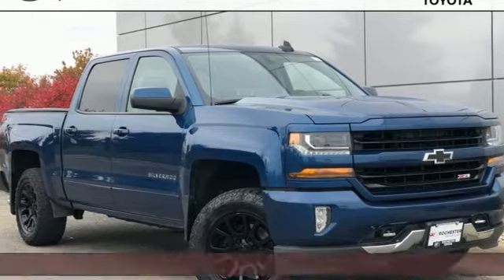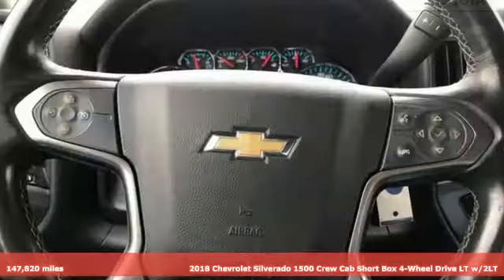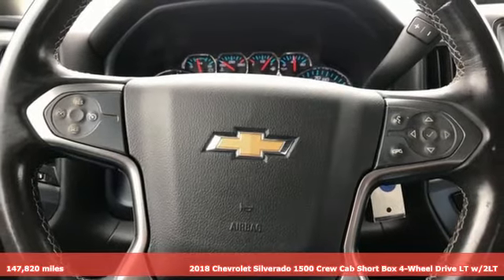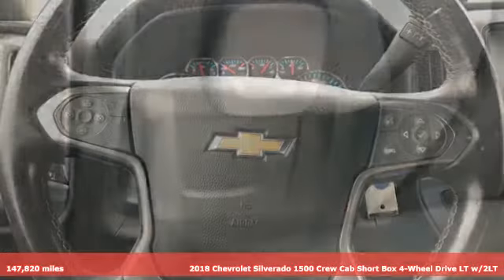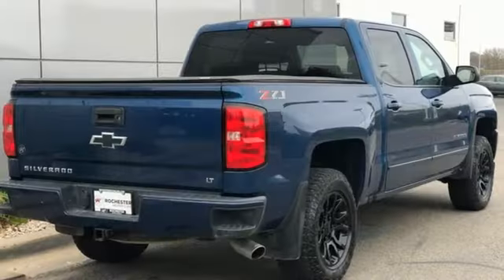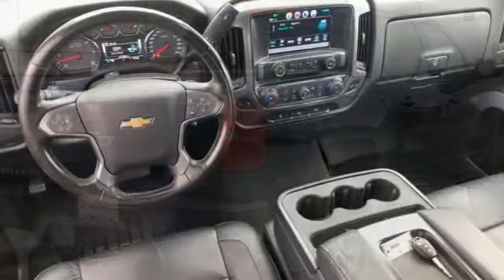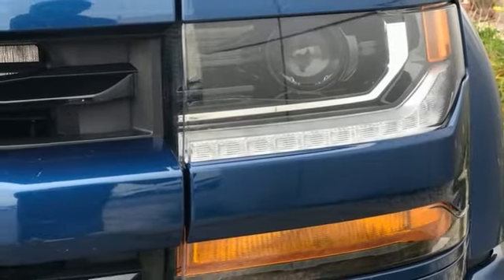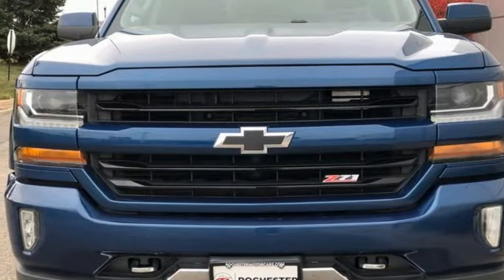Used 2018 Chevrolet Silverado 1500 Rochester, MN XB8264 - SOLD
Year: 2018
Make: Chevrolet
Model: Silverado 1500
Trim: LT
Engine: EcoTec3 5.3L V8
Transmission: 6-Speed Automatic Electronic with Overdrive
Color: Blue
Interior: Black
Mileage: 147820
Stock #: XB8264
VIN: 3GCUKREC0JG357940
Recent Arrival! *Heated Seats, Touchscreen Controls, Backup Camera, Bluetooth Hands Free, Local Trade, 4WD, Portable Audio Connection, Tow Package, Trailer Hitch, Sirius Radio, Cruise Control, 110-Volt AC Power Outlet, 150 Amp Alternator, 4.2" Diagonal Color Display Driver Info Center, 6 Speaker Audio System, ABS brakes, All Star Edition, Alloy wheels, BluetoothA® For Phone, Body Color Bodyside Moldings, Body Color Rear Bumper w/Cornersteps, Body-Color Door Handles, Body-Color Grille Surround, Body-Color Headlamp Bezels, Body-Color Mirror Caps, Body-Color Power Adjustable Heated Outside Mirrors, Chevrolet Connected Access, Chevrolet w/4G LTE, Chrome Essentials Package (LPO), Chrome Recovery Hooks, Color-Keyed Carpeting w/Rubberized Vinyl Floor Mats, Deep-Tinted Glass, Driver & Front Passenger Illuminated Vanity Mirrors, Dual-Zone Automatic Climate Control, Electric Rear-Window Defogger, Electronic Stability Control, EZ Lift & Lower Tailgate, Front Body-Color Bumper, Front Chrome Bumper, Front fog lights, Front Frame-Mounted Black Recovery Hooks, HD Radio, Heavy-Duty Rear Locking Differential, Hill Descent Control, Leather Wrapped Steering Wheel w/Cruise Controls, Manual Tilt Wheel Steering Column, Off-Road Suspension Package, OnStar & Chevrolet Connected Services Capable, Power Windows w/Driver Express Up, Preferred Equipment Group 2LT, Rear 60/40 Folding Bench Seat (Folds Up), Rear Chrome Bumper, Rear Wheelhouse Liners, Remote Keyless Entry, Remote Locking Tailgate, Remote Vehicle Starter System, Single Slot CD/MP3 Player, Steering Wheel Audio Controls, Steering wheel mounted audio controls, Theft Deterrent System (Unauthorized Entry), Thin Profile LED Fog Lamps, Traction control, Trailering Package. We look forward to earning your business.

Address:
4365 Canal Place Southeast